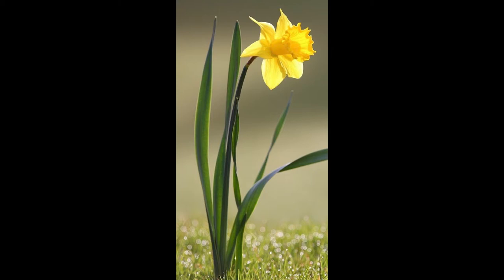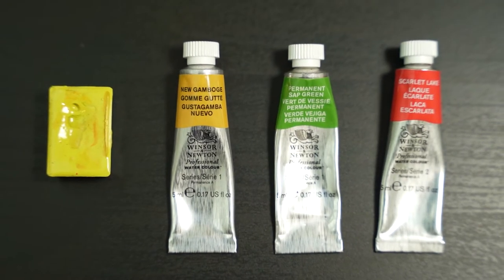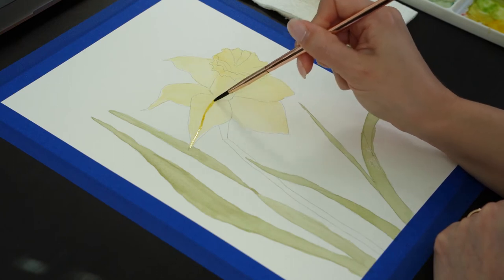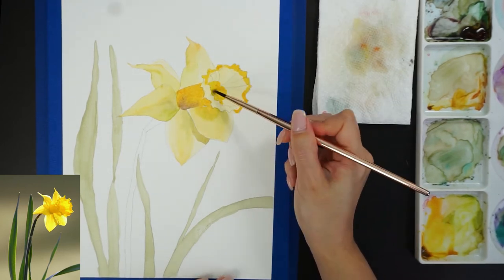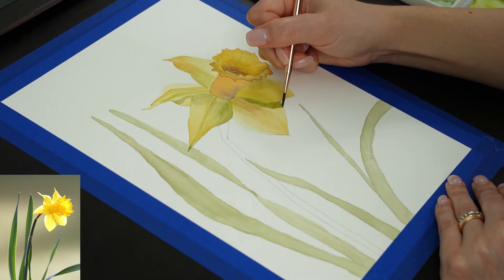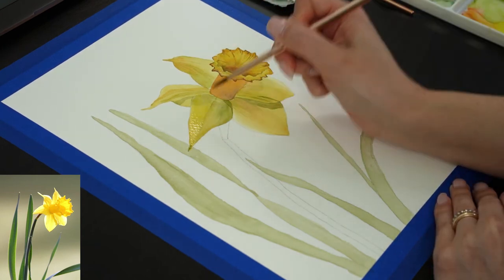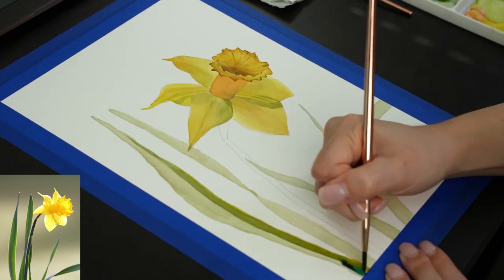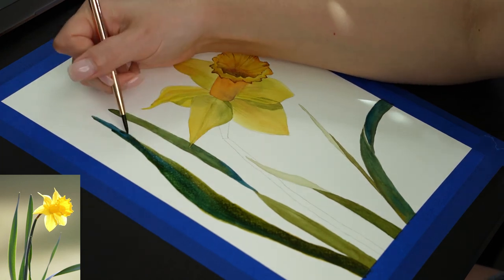Watercolor layers | Painting a daffodil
In today’s video, I’ll talk about watercolor layers and how to build up your light colors step-by-step. Keep on watching!

Legion paper
Set 6 White Nights Nevskaya Palitra Watercolour
Winsor and Newton watercolors
Princeton brushes